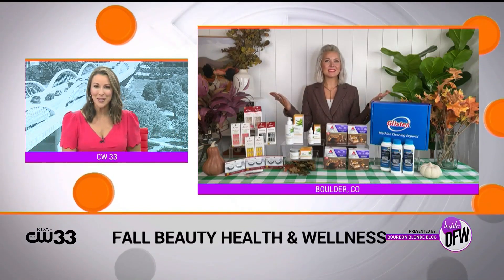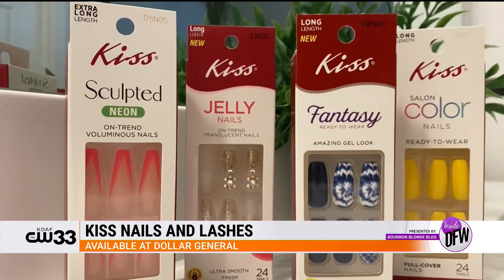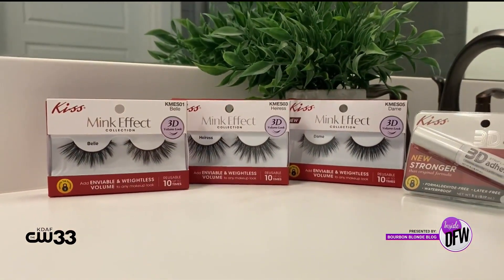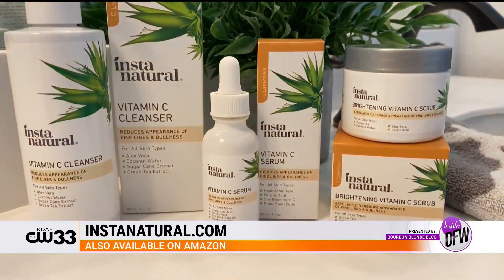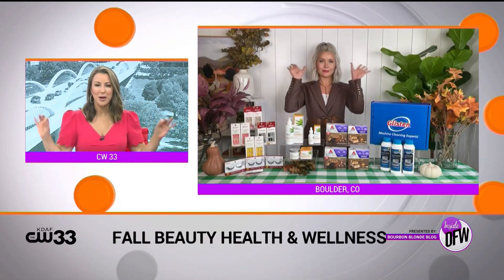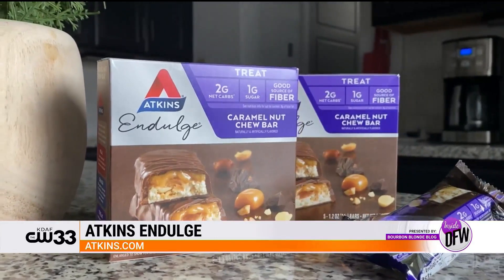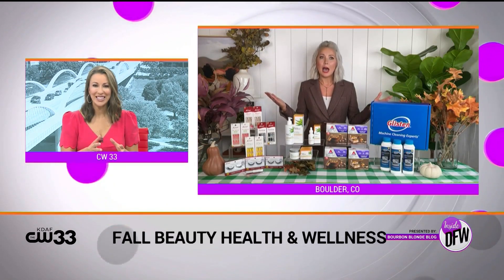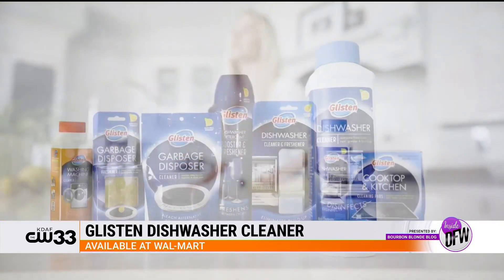Fall Beauty, Health and Wellness